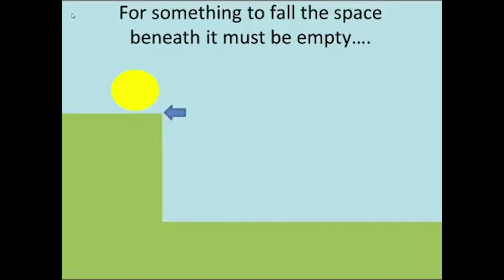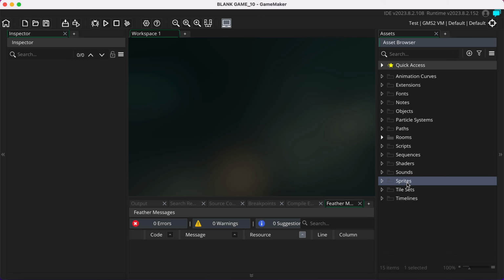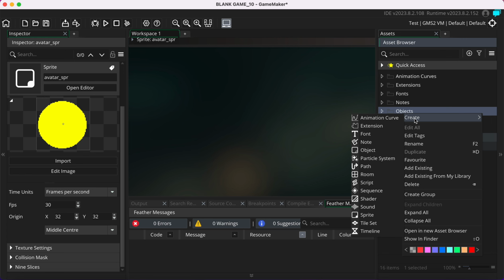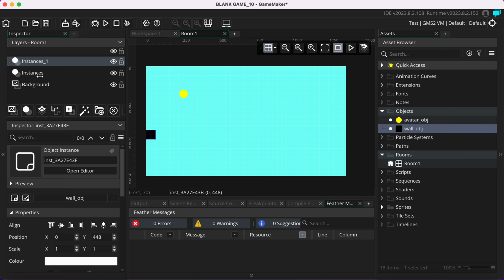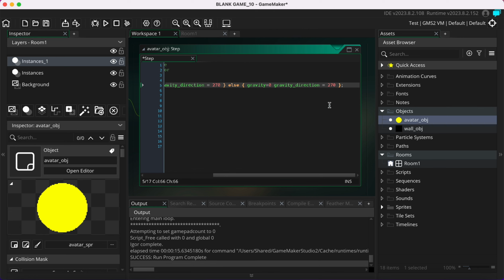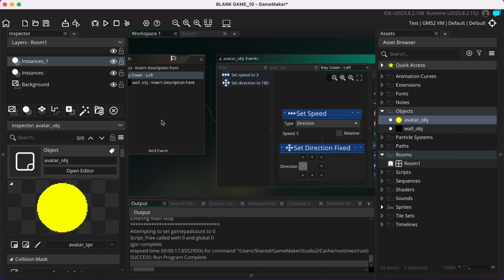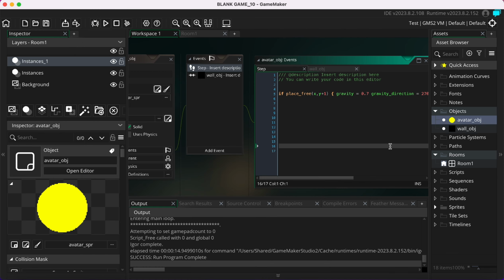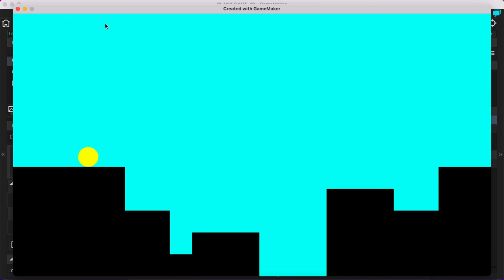Create a Platformer in GameMaker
Learn how to create a simple 2D platform game with gravity in GameMaker in under 30 minutes!

step event for avatar object:
if place_free(x,y+1) { gravity = 0.7 gravity_direction = 270 } else { gravity=0 gravity_direction = 270 };

if place_free(x-5,y)and keyboard_check(vk_left){x-=5} if place_free(x+5,y)and keyboard_check(vk_right){x+=5} if !place_free(x,y+1) and keyboard_check(vk_up){vspeed=-15};

collision with wall/floor object:
move_contact_solid(direction,12); vspeed=0